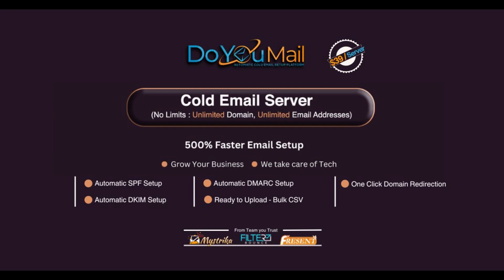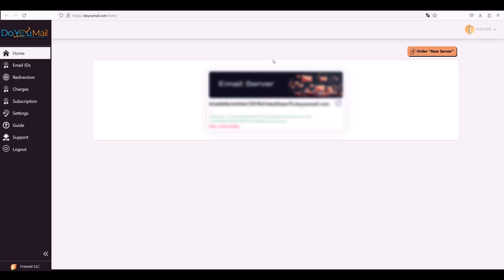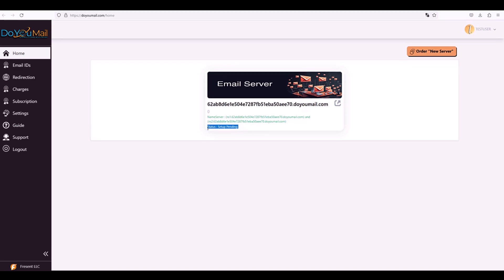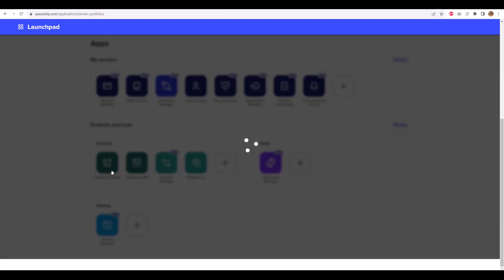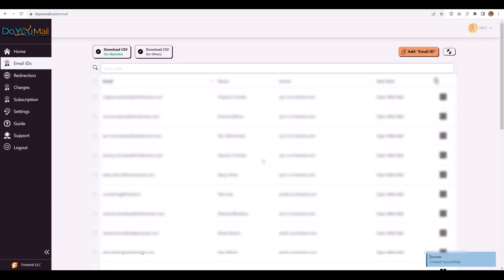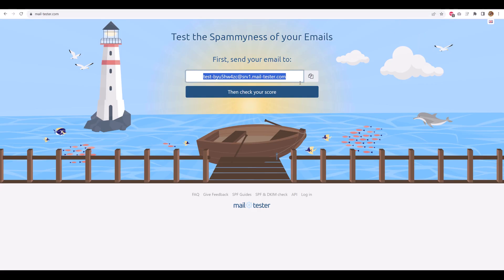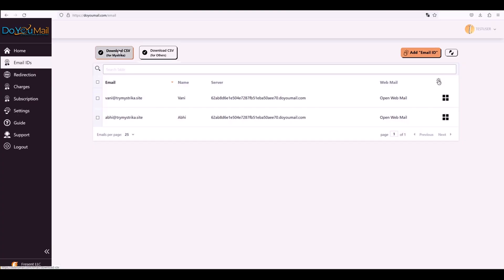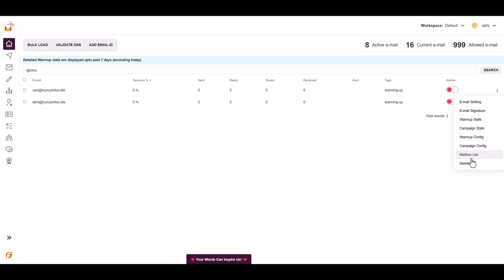DoYouMail | End to End Server setup | Cold Email Infrastructure - Automatic DNS | Demonstration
🚀 Are you ready to transform your cold email strategy?
Meet DoYouMail ), the game-changer in the world of email outreach! This comprehensive tutorial guides you through setting up your dedicated email server for cold emails, complete with automated SPF, DKIM, and DMARC records. Say goodbye to shared IPs and hello to a trusted, dedicated IP with DoYouMail!

In This Demonstration, You'll See:

🔐 Automated DNS Configuration: Effortlessly set up SPF, DKIM, and DMARC records with DoYouMail's user-friendly interface, ensuring your emails meet authentication standards.

📨 Cold Email Server Setup: Learn to configure your email server for peak performance in cold email outreach, from SMTP settings to custom tracking, with step-by-step guidance.

🌟 Take Control of Your Reputation: DoYouMail provides you with a dedicated IP, empowering you to safeguard your email reputation. Bid farewell to IP sharing—your emails will always come from a trusted source.

👨‍💻 Seamless Integration: Easily integrate DoYouMail with your preferred email client or cold email tool, delivering emails confidently with a robust setup.

Ready to supercharge your cold email outreach? DoYouMail is your trusted partner for achieving higher deliverability rates, enhanced email engagement, and more successful campaigns. 🚀

Don't let shared IPs limit your potential—seize control of your email reputation with DoYouMail today. Join the league of successful cold email marketers who rely on our dedicated email servers for remarkable results.

Initiate your journey with DoYouMail now and witness your cold email outreach soar to new heights. Your success is just one click away! ⭐📈